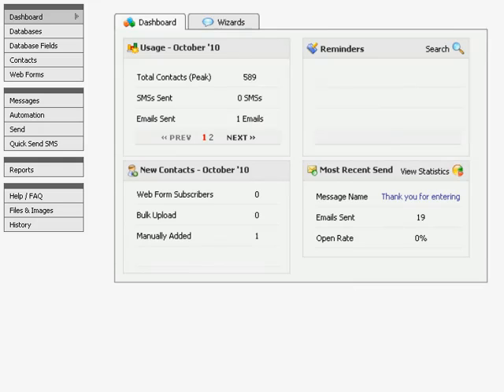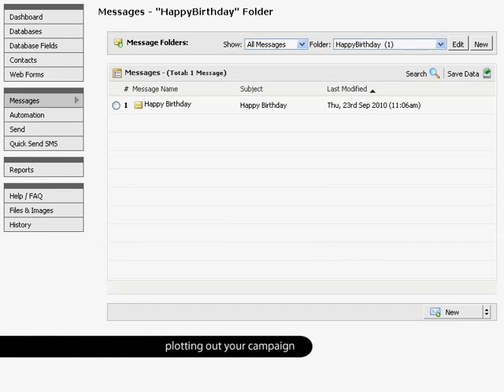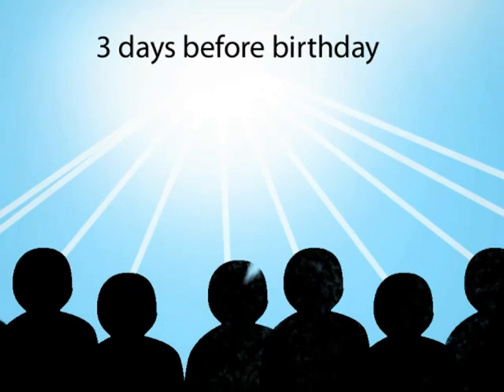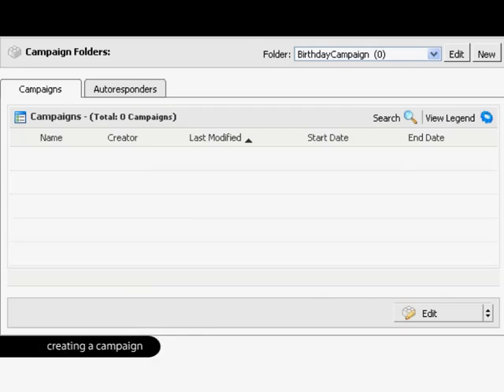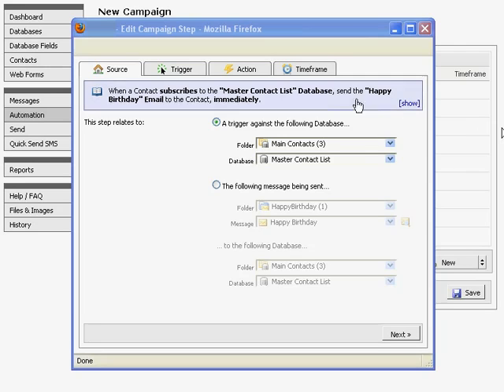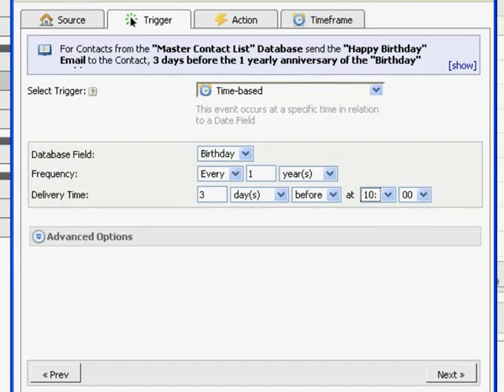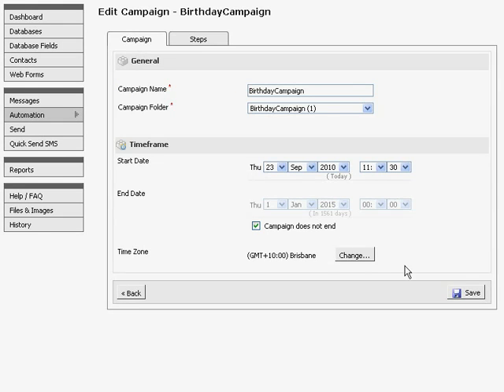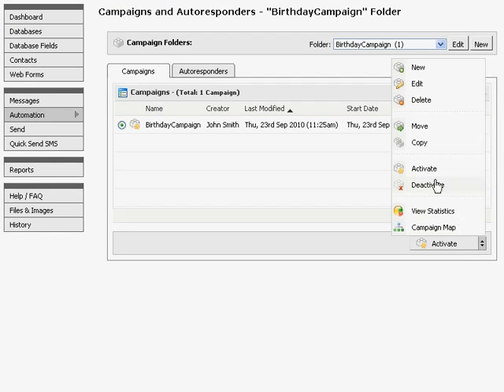Creating a Simple Campaign